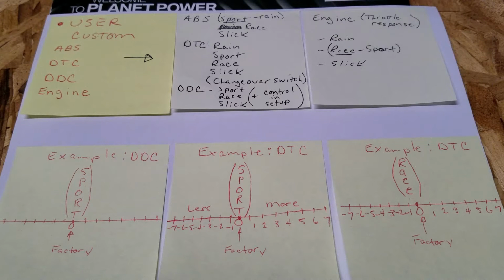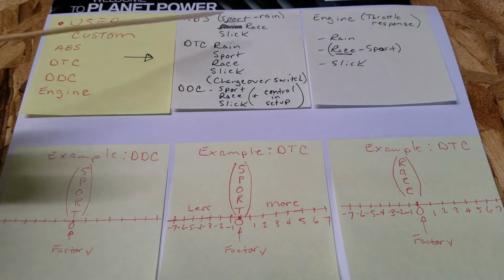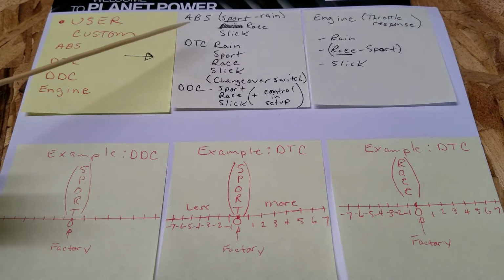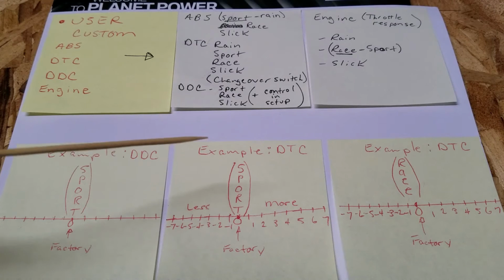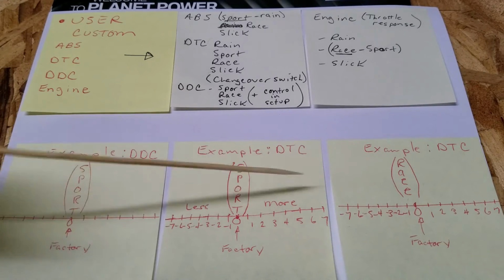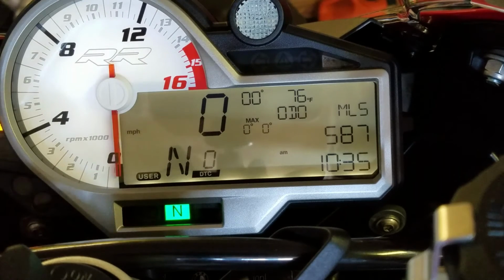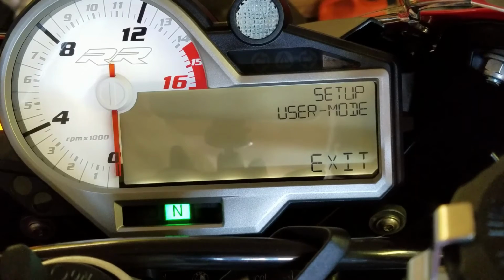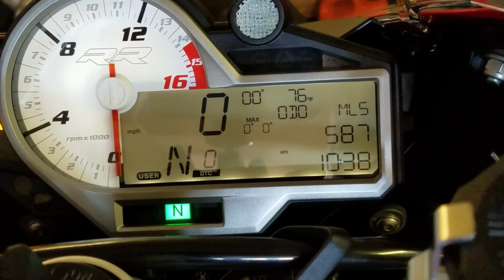S1000RR "User Mode" 2015,16,17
This video shows what is available & access, in user mode. This is for the 2015, 2016, and 2017 BMW S1000RR. This is not a riding video, so don't bother if that's what you're after. Check out my vlogs if you want to see the riding. Thanks!